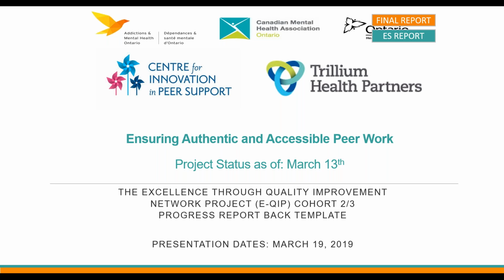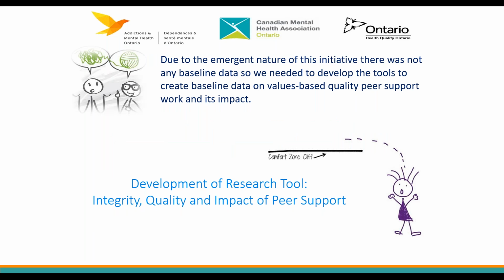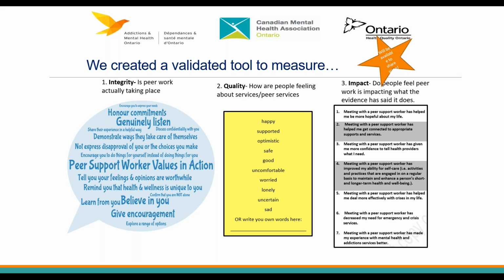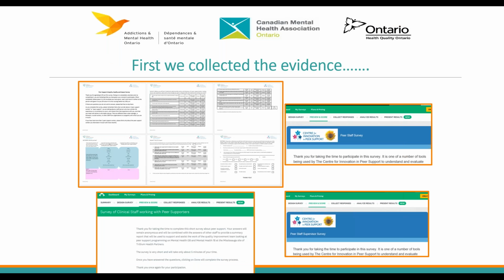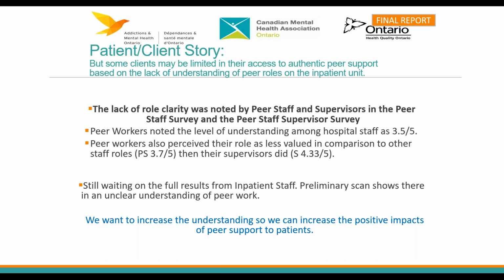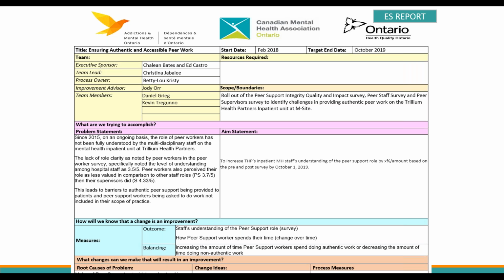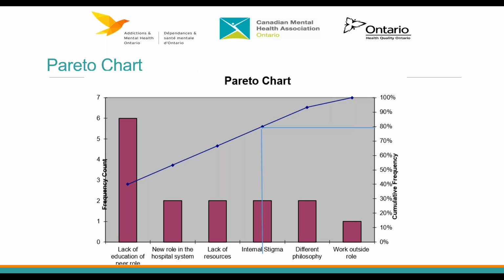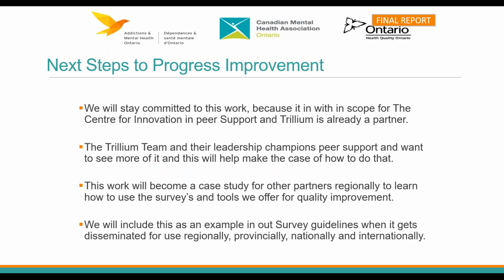12 Peer Support Network